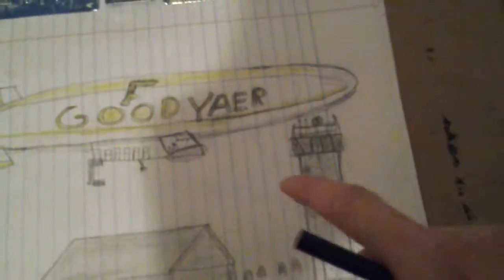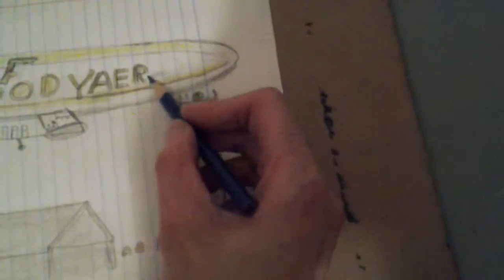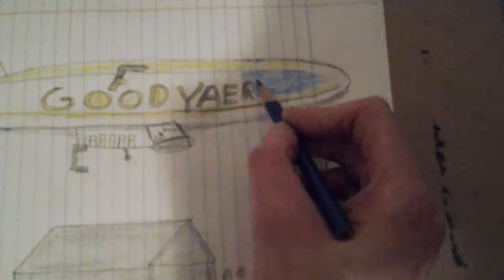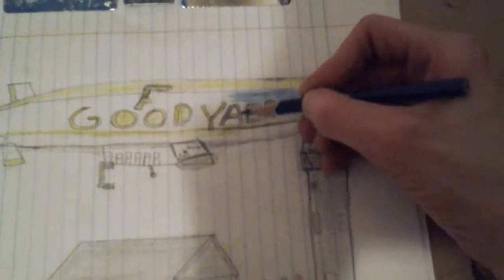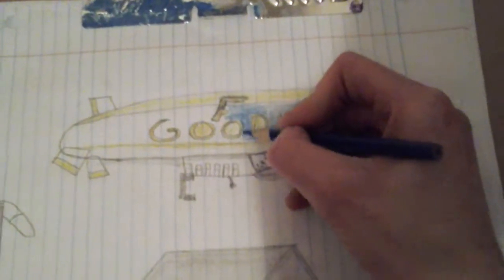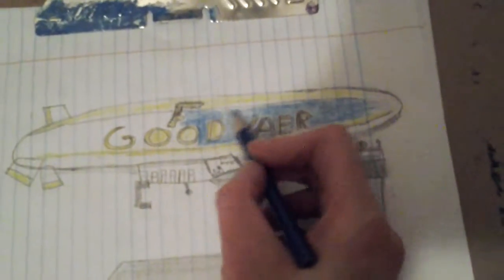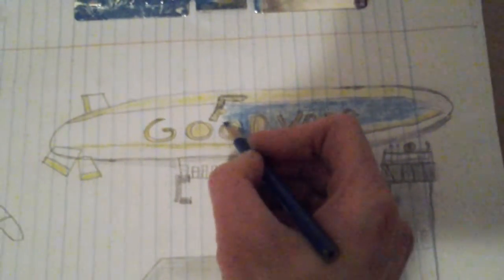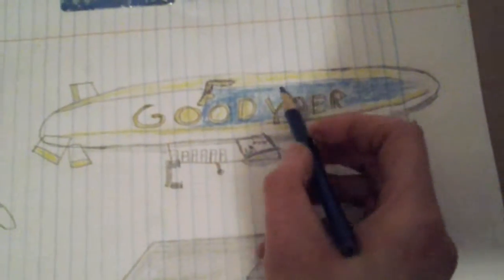GOOD YAER blimp flying over airport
Jion art for the heart mark fan club it is free email aer comment me let me kown that you jion thank you subscbier to my new channle